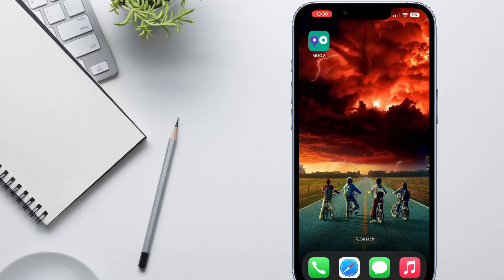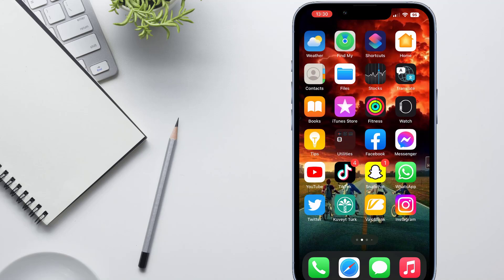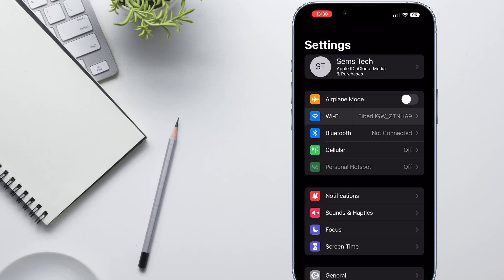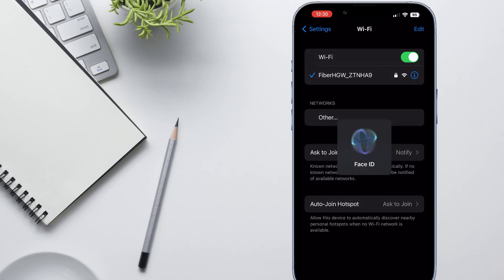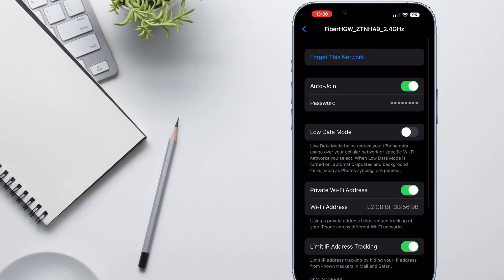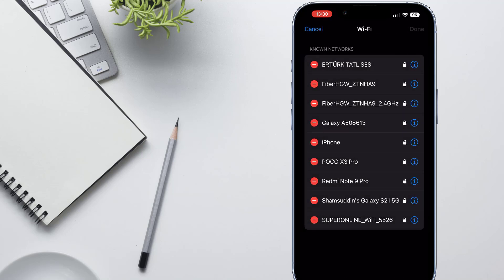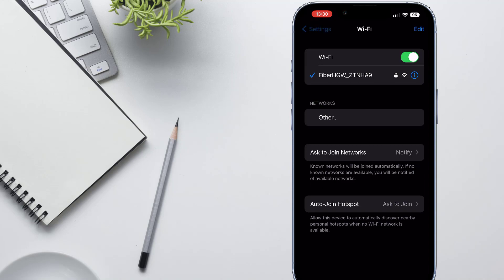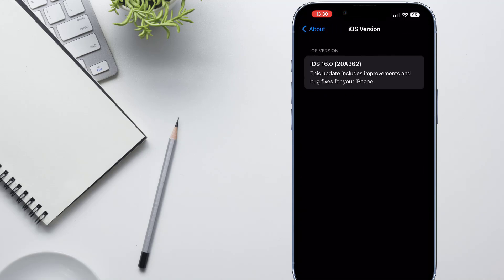How to See Connected WiFi Password on iPhone | How to View WiFi Passwords on iPhone/iPad 2023